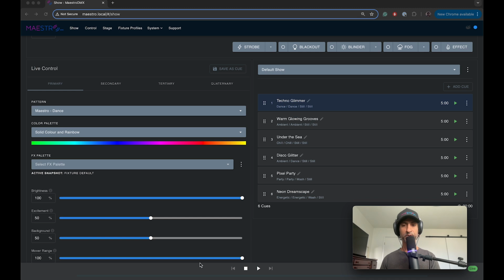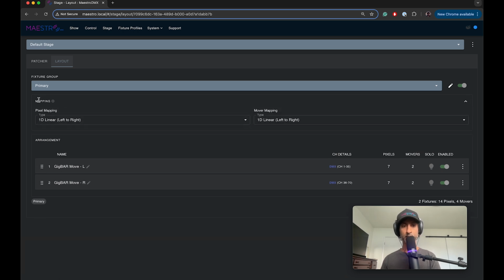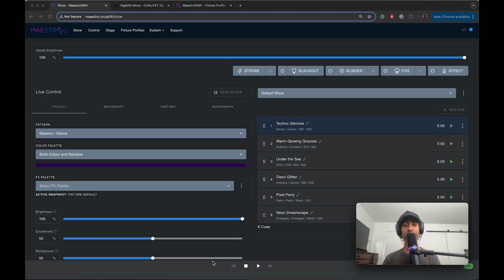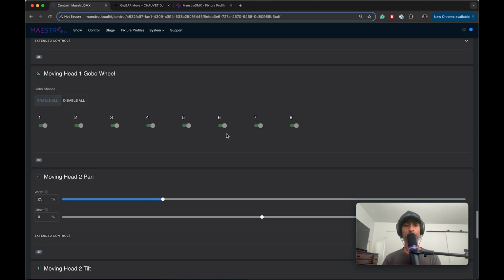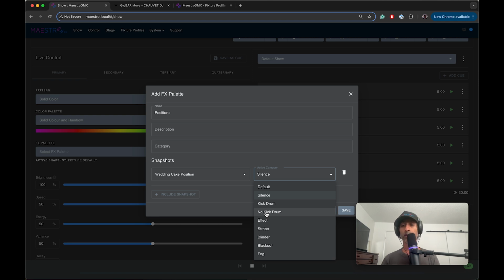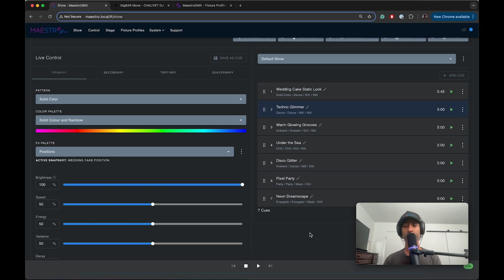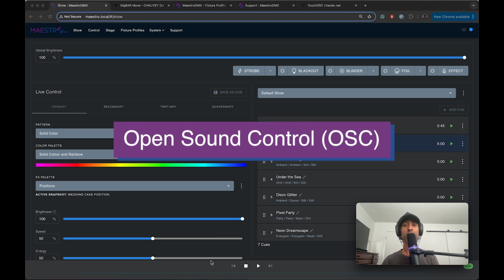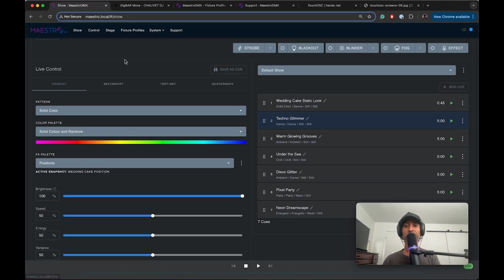MaestroDMX - Software Release v1.4 Summary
00:00 Intro
01:49 UI Improvements
04:45 No More Built-In Profiles
05:25 FX Palettes/Snapshots
12:35 Over The Air Updates
14:18 Open Sound Control
16:17 MIDI Updates